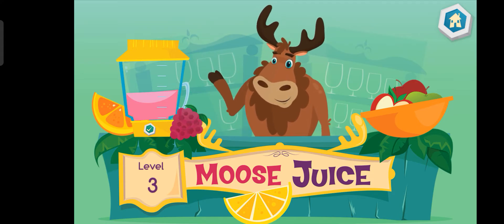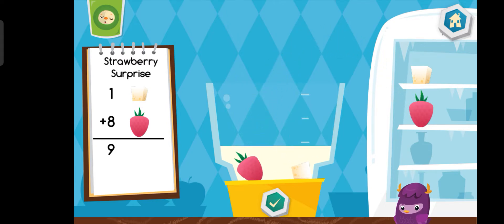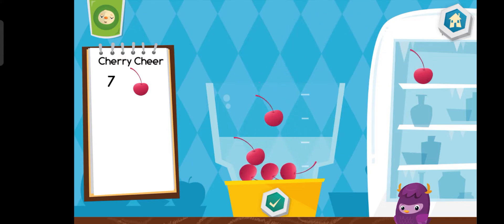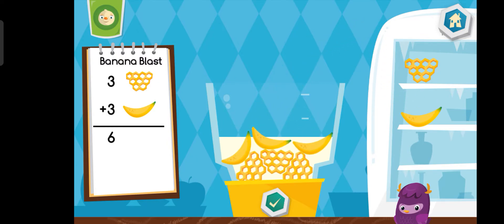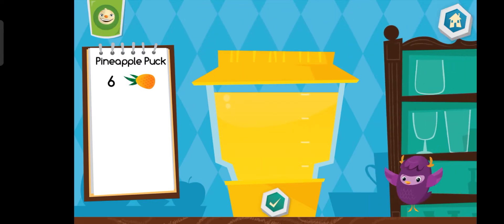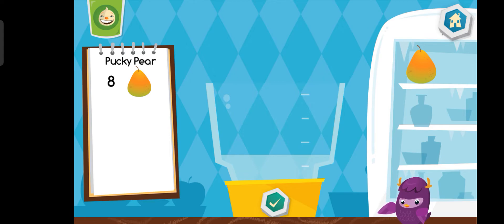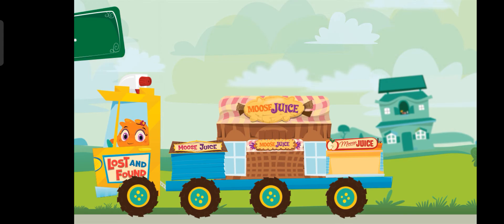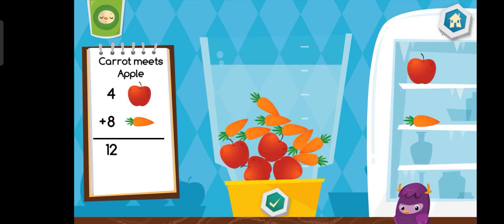Learn fruits and numbers in english moose math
Learn Fruits and numbers
English fruits and numbers
Moose Math